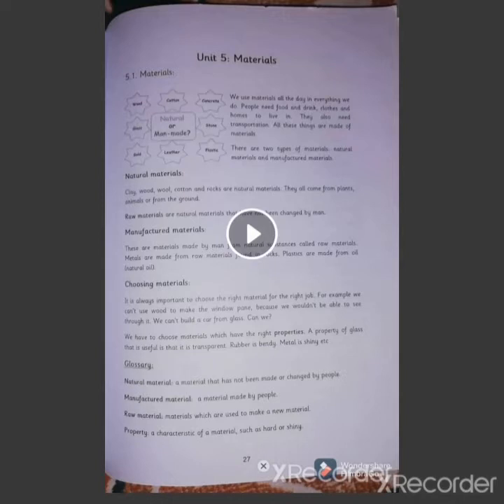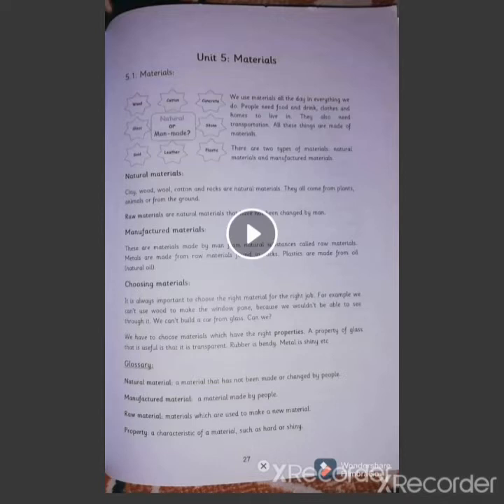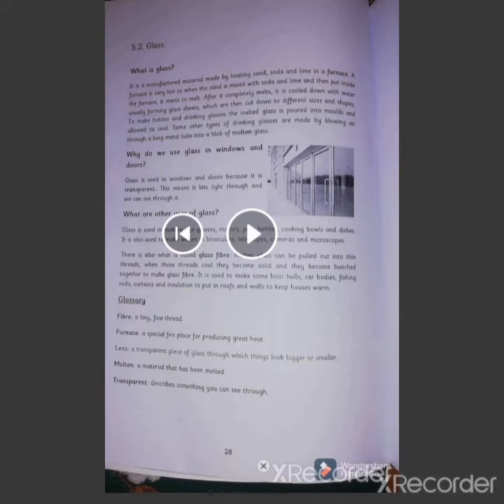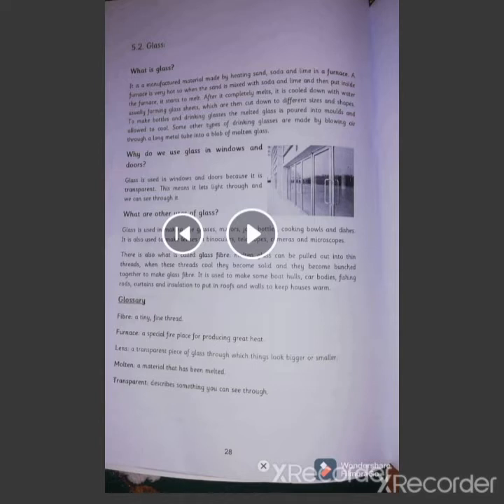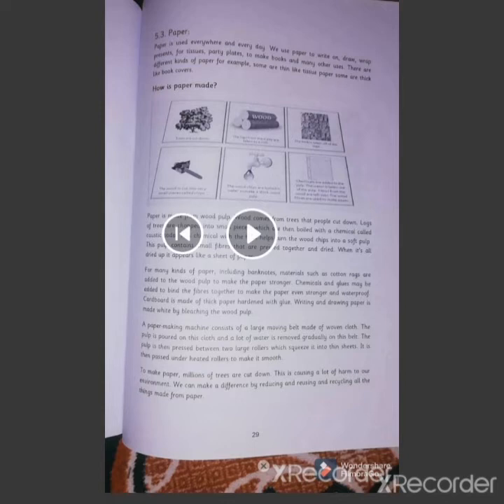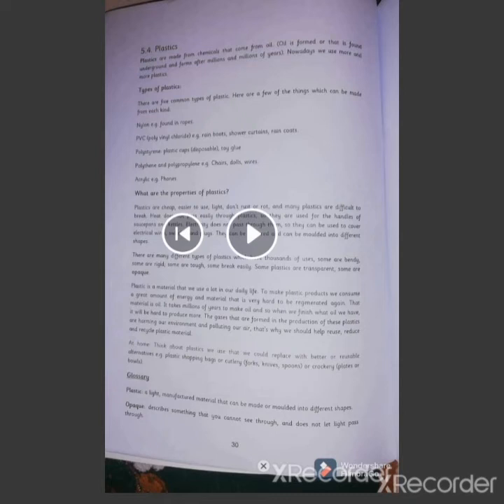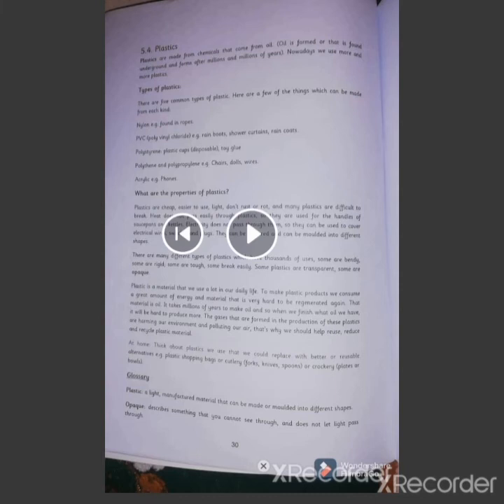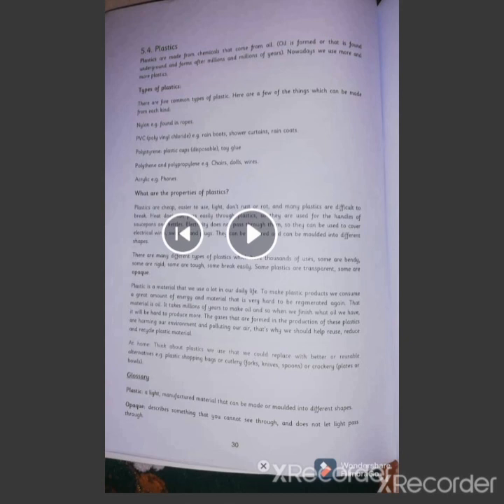April 30, 2021